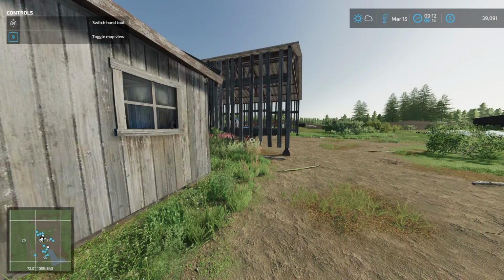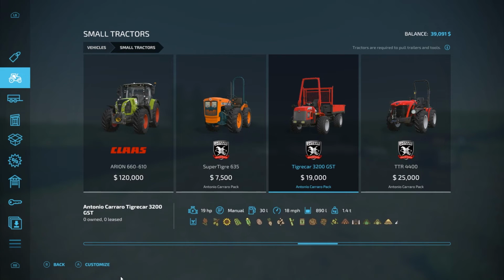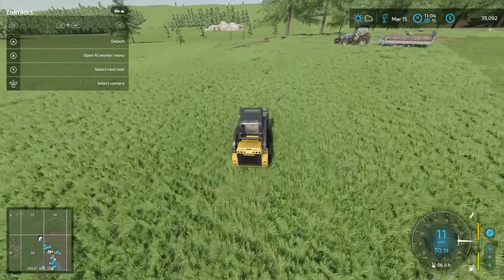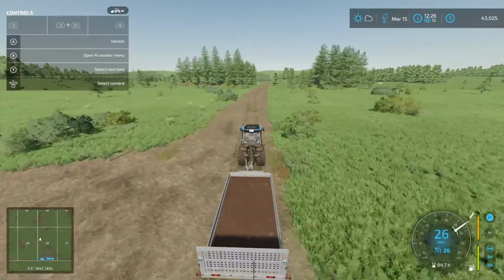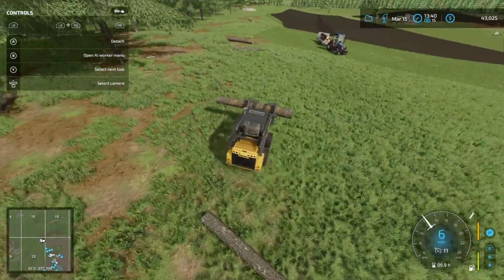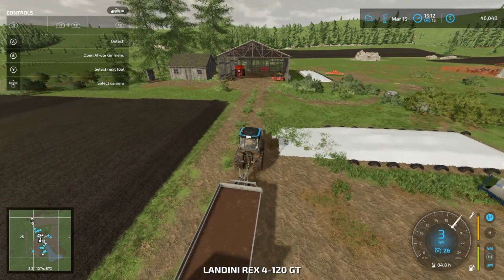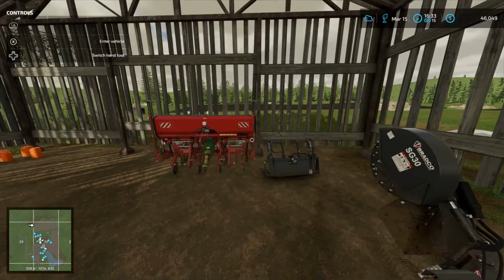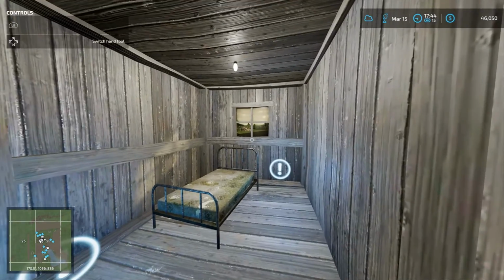Farming Simulator 22 | 28 Day Challenge | March 15 | Is it ready yet?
Day 71 of the year long Farming Simulator challenge.

...but seriously is it?

- Seasonal Cycles On
- 28 Days per month
- Hard Economic Difficulty
- No Equipment Leasing
- x15 Time Scale
- Work Hours 6AM to 8PM ( Currently 9am to 5pm)
- Selling/Purchasing Hours 9AM to 5PM